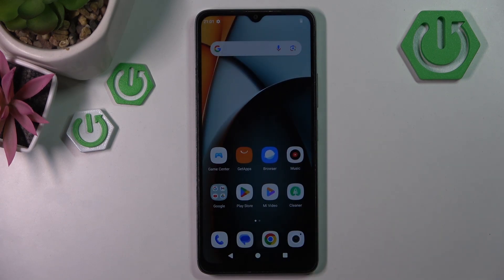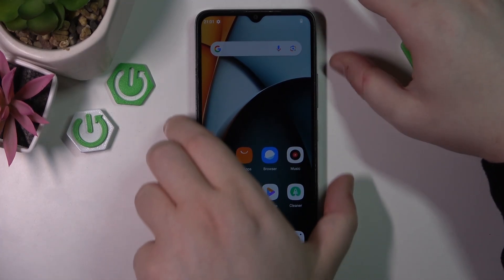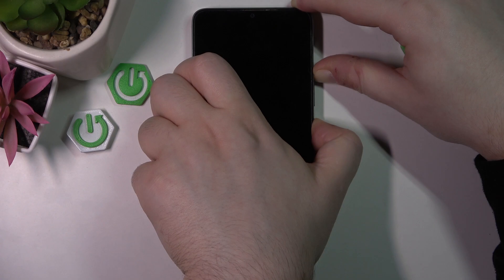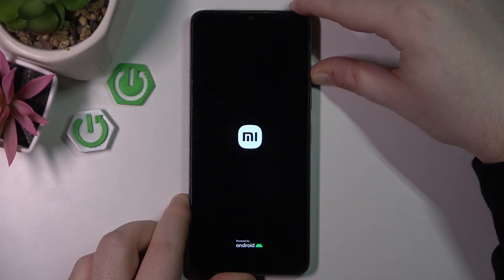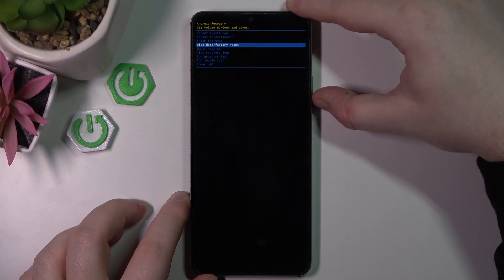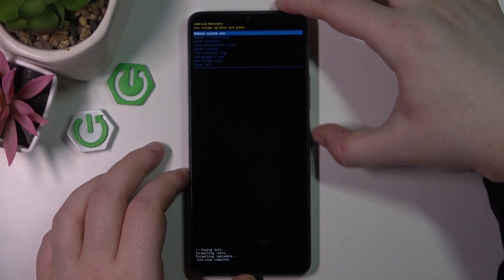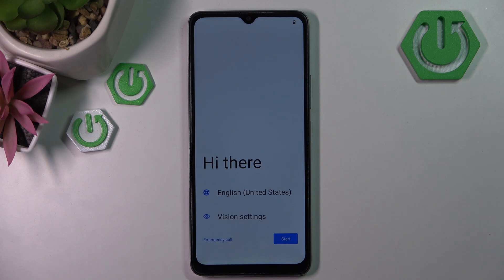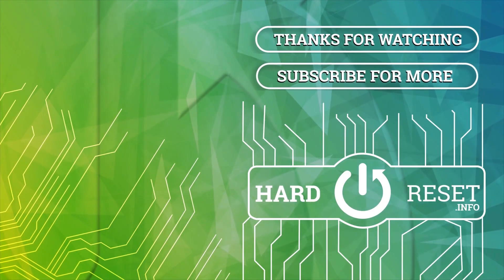Redmi A3x - How to Hard Reset Recovery Mode? | Reset via Recovery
Hi! Performing a hard reset via Recovery Mode on your Redmi A3x can fix persistent software problems. Learn how to reset your device using this method with this detailed walkthrough! It’s a reliable option when your phone isn’t responding normally.

How to hard reset via Recovery Mode on Redmi A3x?
How to reset Redmi A3x using Recovery?
Can you hard reset Redmi A3x in Recovery Mode?